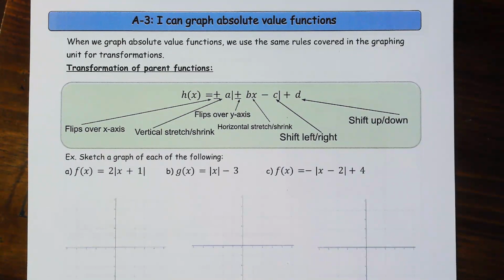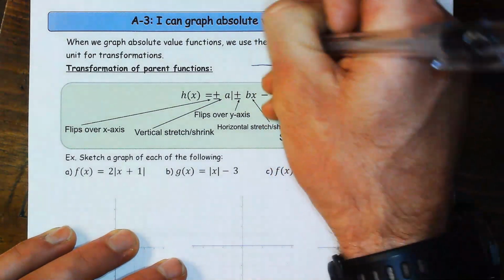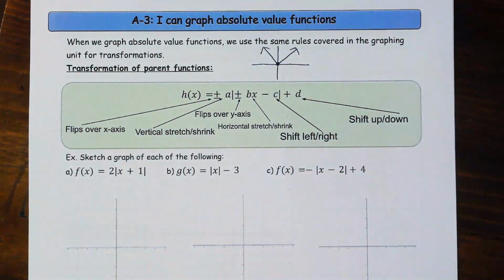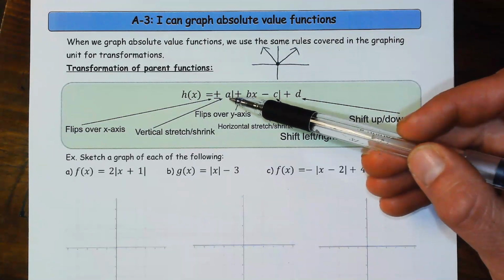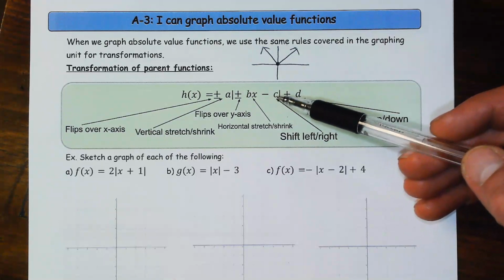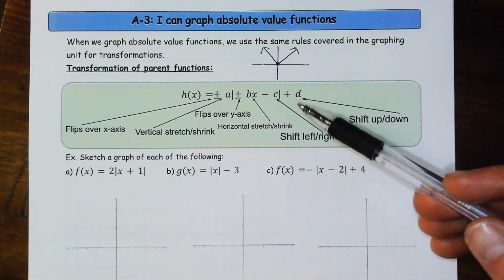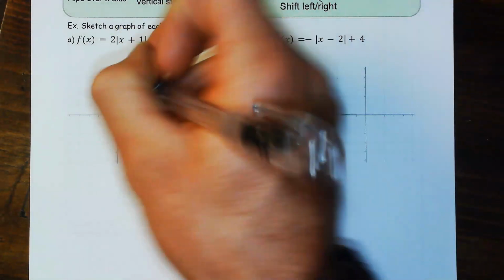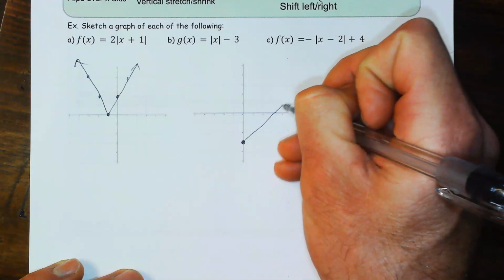A3 Abs Val Graphs